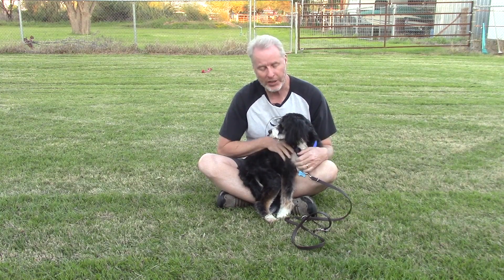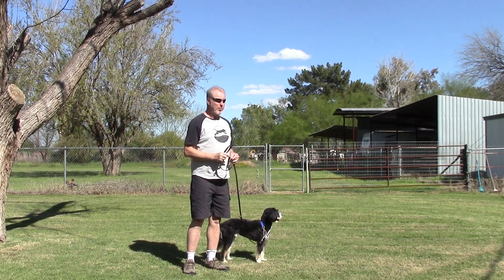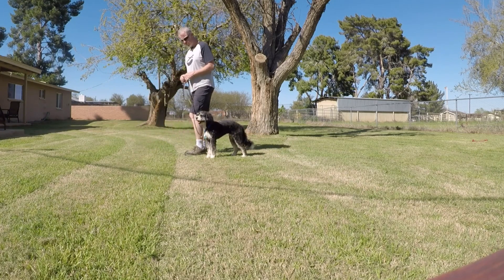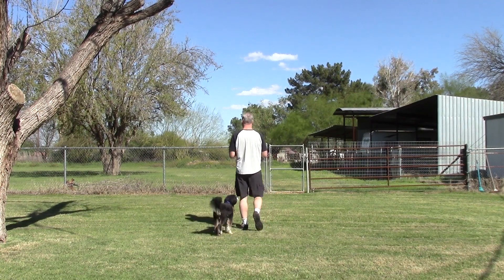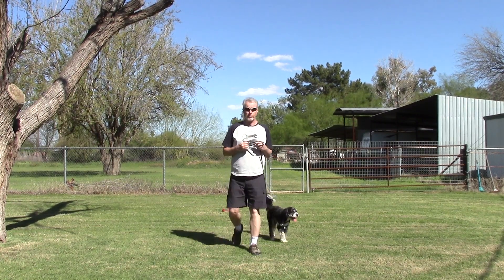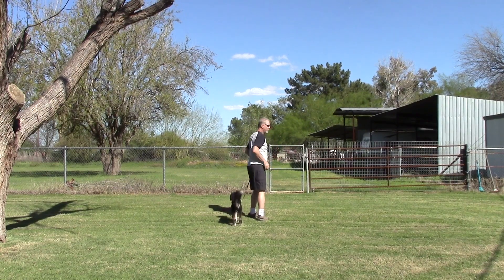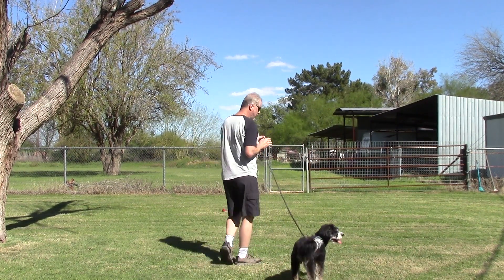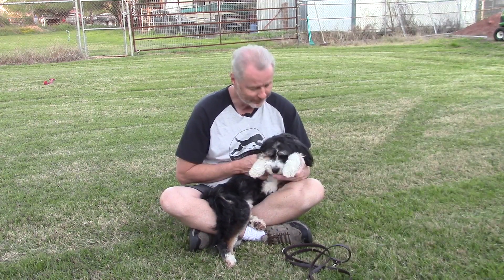How to Train Your Dog to Walk on a Leash without Pulling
Proper behavior on-leash is one of the most fundamental aspects of a well behaved dog, In this video, Jim works with a new dog on the leash, and explains the first step in our leash training, which is to get the dog to follow the human.Brutus is learning to just follow Jim, instead of Jim following Brutus. In this way Brutus learns to pay attention to Jim on-leash and he is calm and relaxed.Once Brutus learns to follow, his leash training will progress into walking on a loose leash.